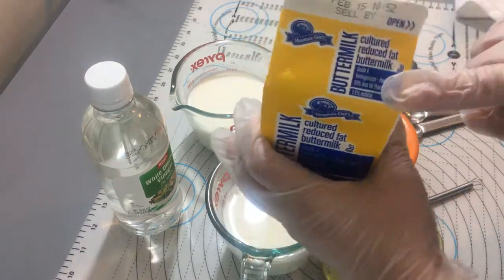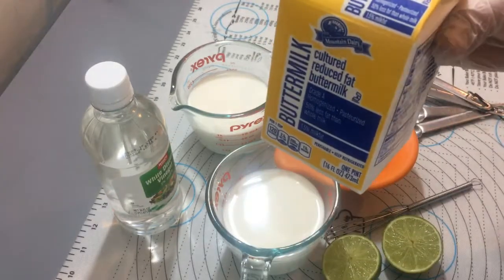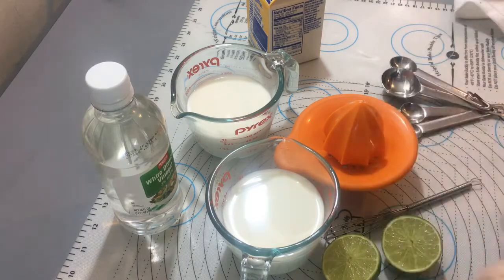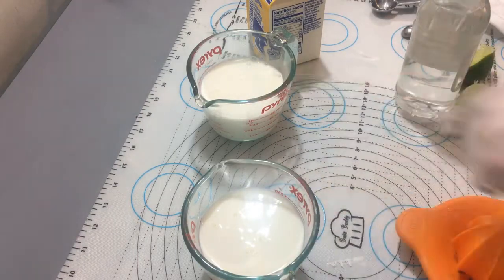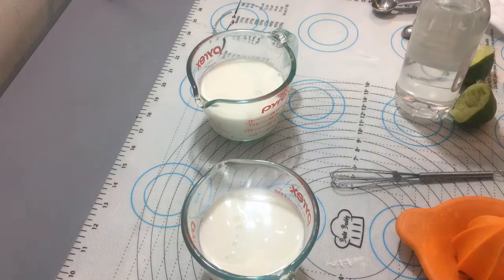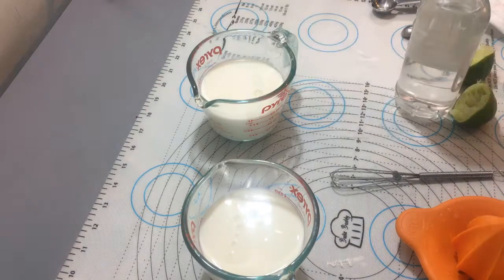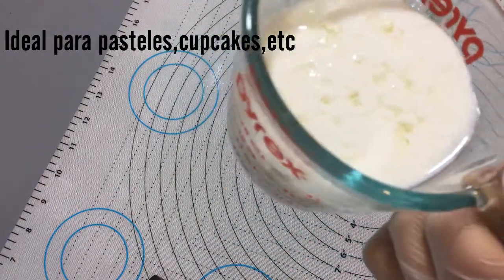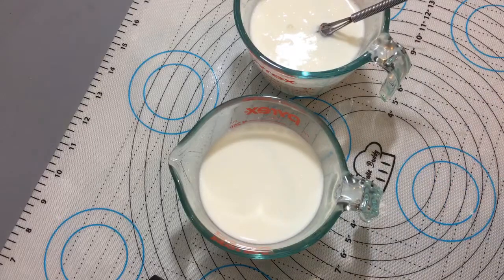BUTTER MILK ( leche agria)PARA APORTAR SUAVIDAD Y SABOR A LOS POSTRES.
Bienveidos a mi canal como hacer nuestra propia buttermilk con solo 2 ingredientes facil y muy económico, yo se que en algunos paises no encuentran esta leche agria la podemos sustituir por esta hecha en casa  butter milk es para que nuestros pasteles o cup cakes esten mas suaves y un sabor muy rico,espero que le sirva especialmente en donde no la venden muchisimas gracias por ver mis videos mil bendiciones en su salud y familia,gracias !!!